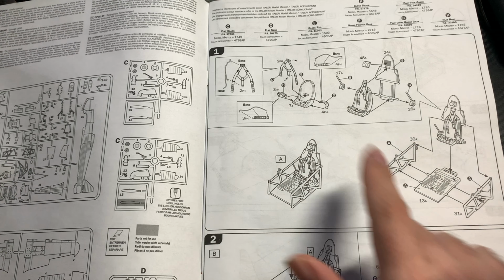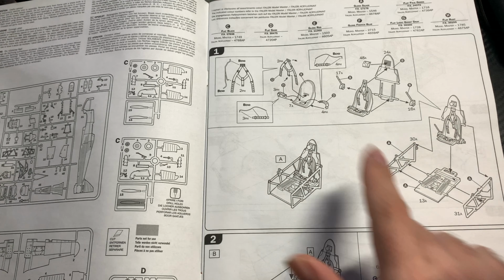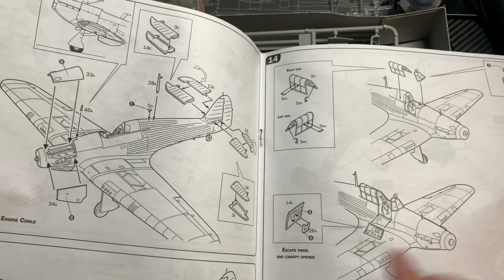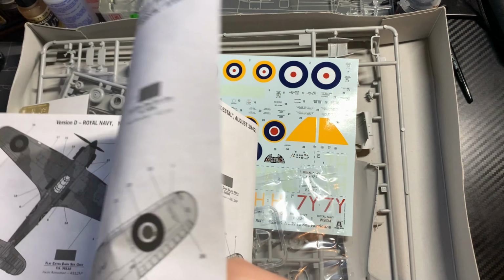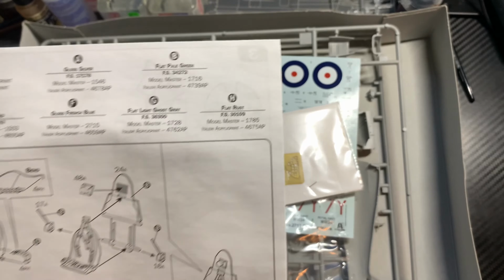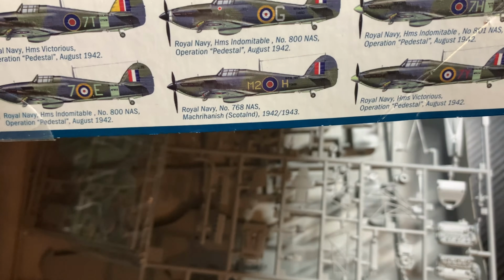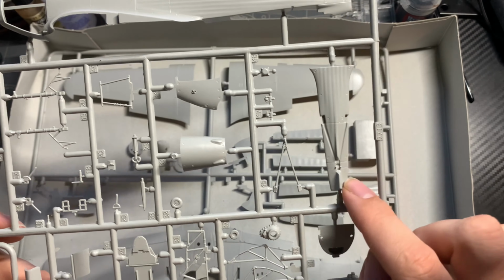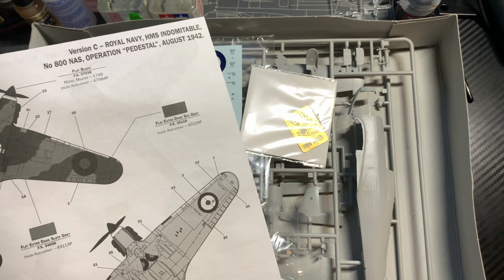A Look at the Italeri 1:48 Sea Hurricane